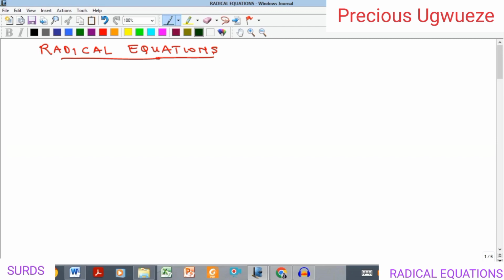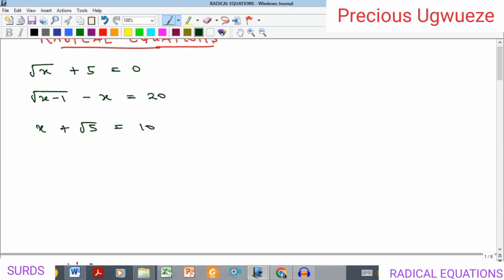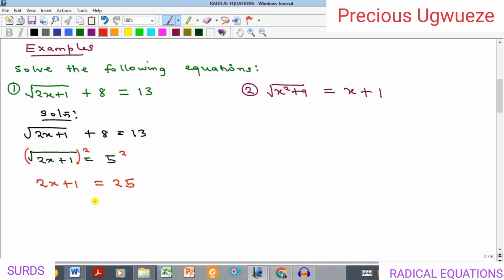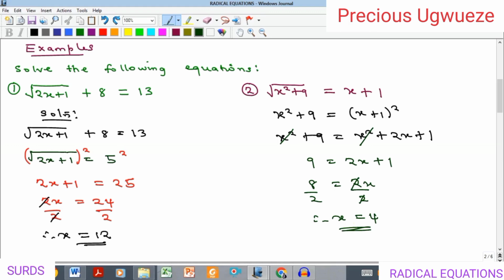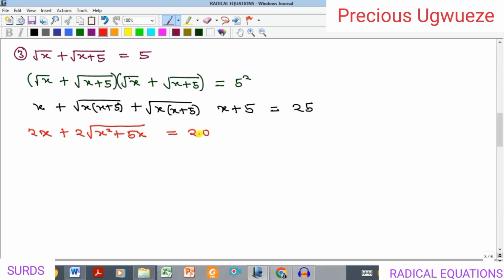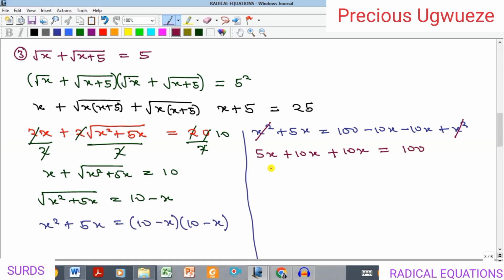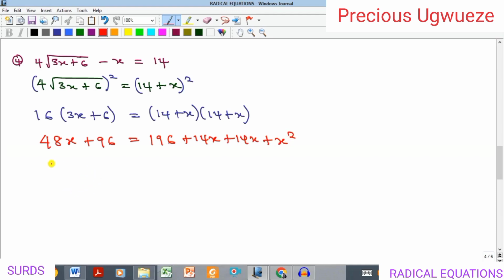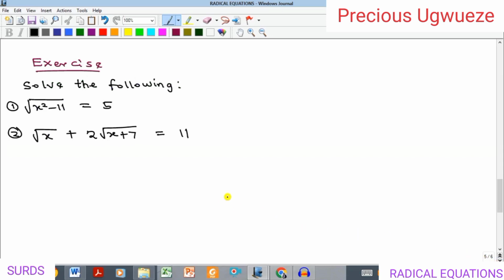How to solve Radical Equations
A radical equation is an equation containing a radical(s) and in which a variable(s) are found under the radical(s).